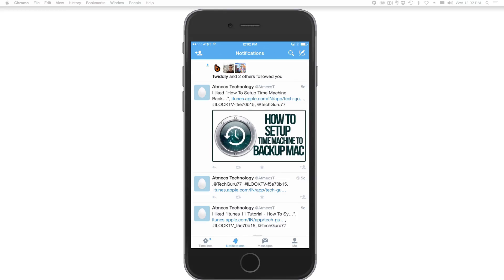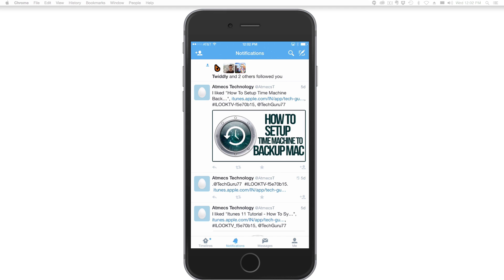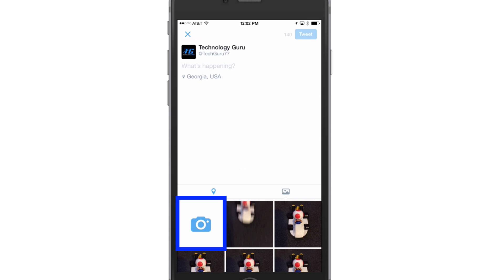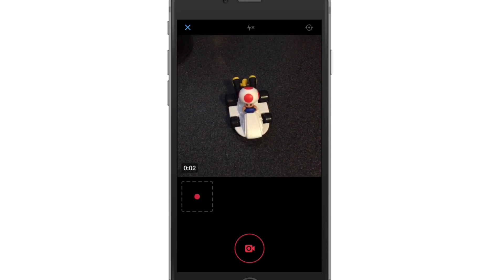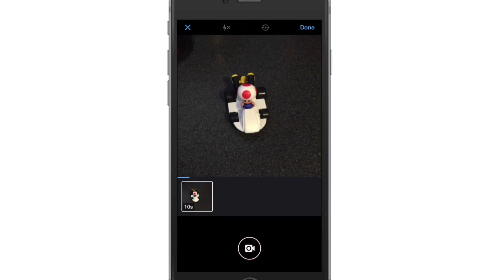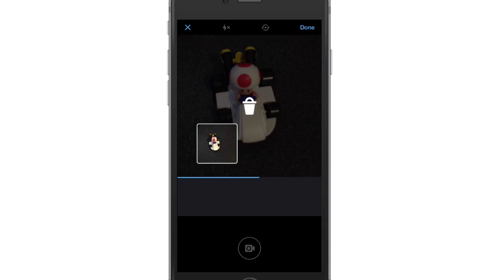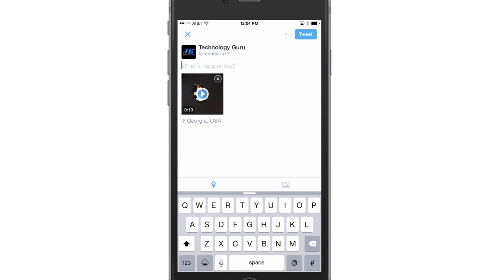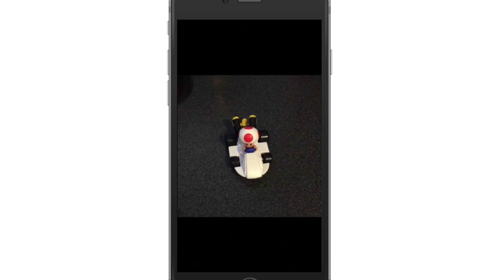How To Record and Share Video Using Twitter - Twitter Video Tutorial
In this video tutorial I show you how to use the new Video feature within the mobile version of Twitter. It is a very simple process!

dmporter74